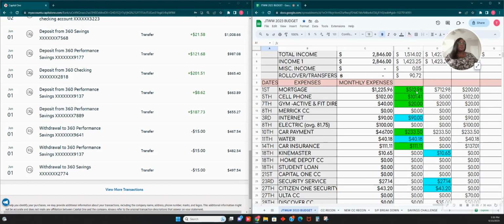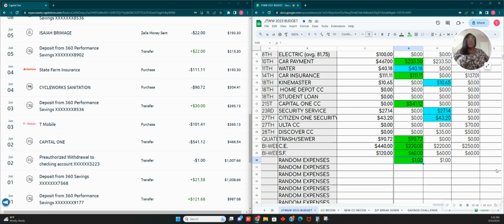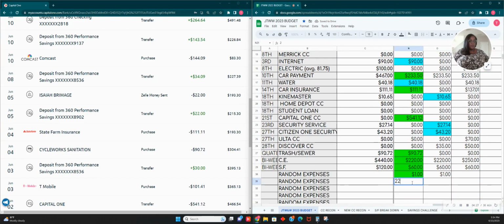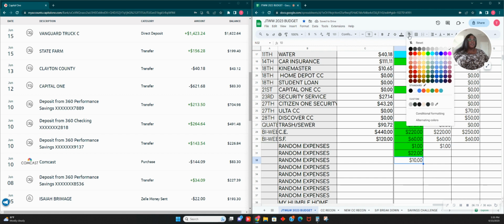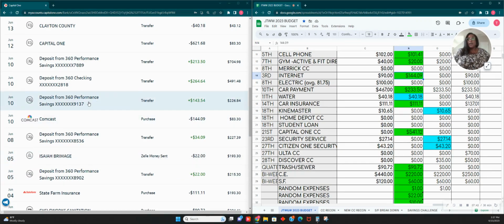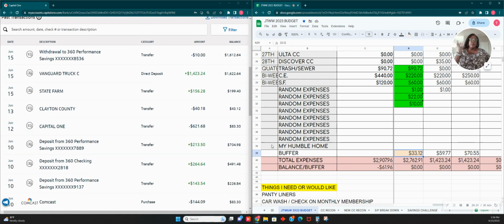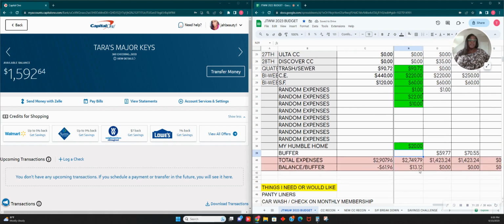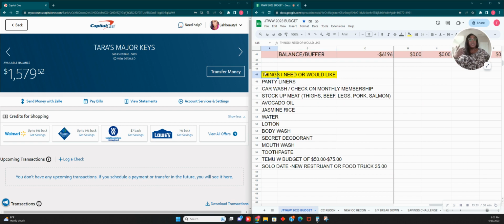JUNE PAYCHECK #1 CLOSEOUT | ZERO BASED BUDGET | DIGITAL BUDGETER| SINGLE INCOME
LET'S SEE IF ALL WENT AS PLANNED. I LOVE USING MY DIGIITAL BUDGETING SHEETS FREE ON GOOGLE.